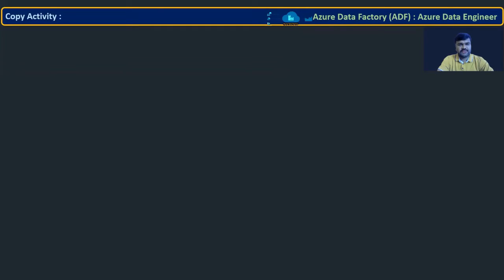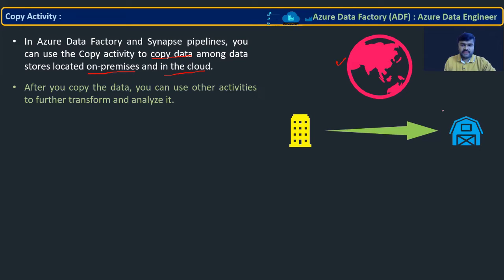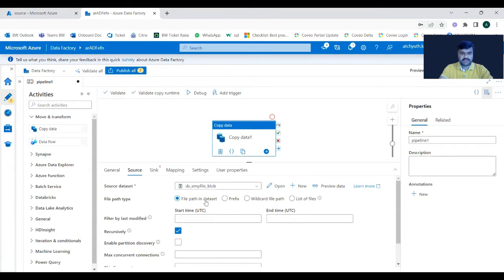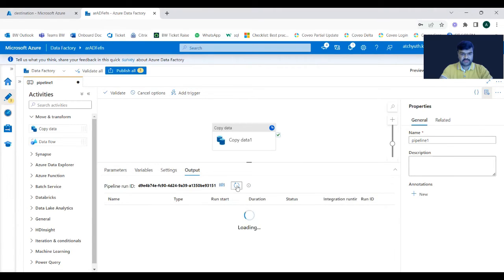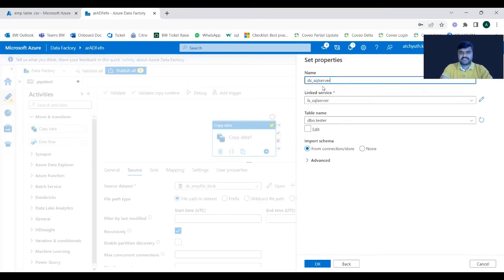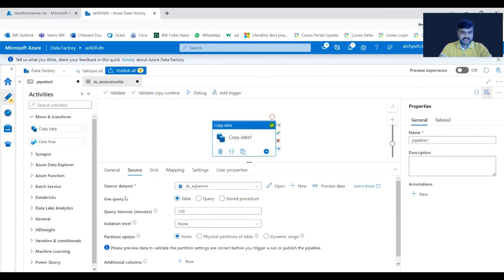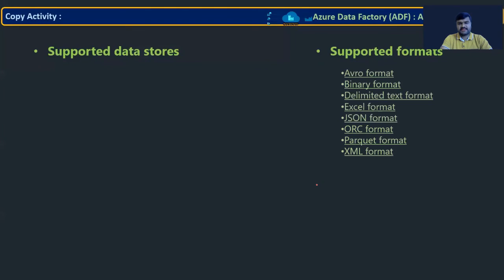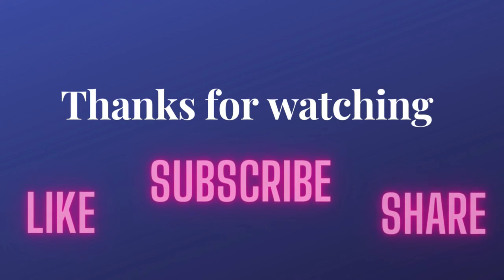Copy Data Activity | Azure Data Factory (ADF) | Azure Data Engineer (ADE)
👉  What is Azure Data Engineer?
Azure data engineers help stakeholders understand the data through exploration, and they build and maintain secure and compliant data processing pipelines by using different tools and techniques. Azure data engineers also help to ensure that the operationalization of data pipelines and data stores are high-performing, efficient, organized, and reliable, given a set of business requirements and constraints.

Data originating from various sources is crucial to the current state of information technology. This data must be processed in order to be organized and made useable. It may be organized or unstructured, kept locally or on the cloud, etc. It is a laborious and expensive effort to work on all of these data to offer a consistent data flow. Where Azure Data Factory comes into play is in this situation.

🔵 Are you wish to become Azure Data Engineer?
Enroll in our Microsoft Azure training & certification course and become a certified Azure Data Engineer